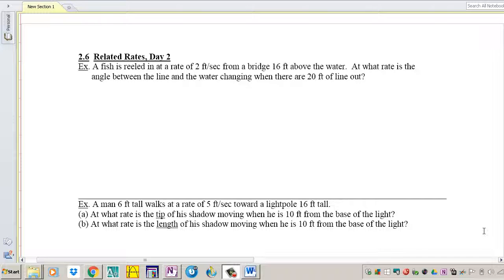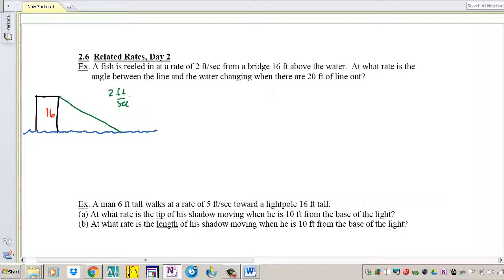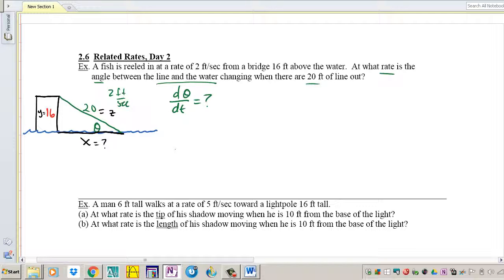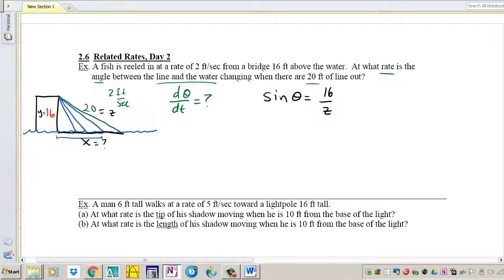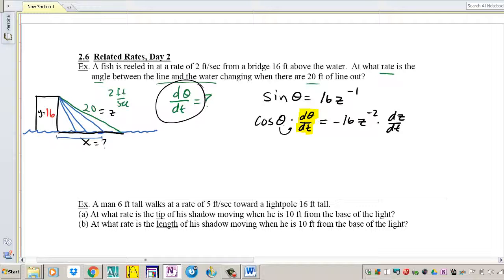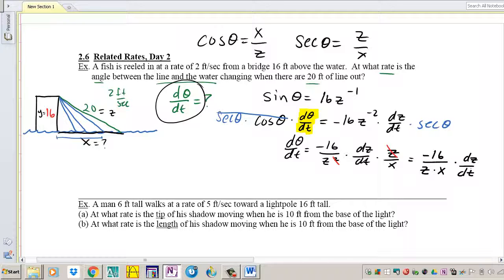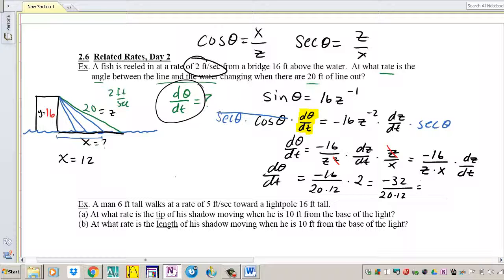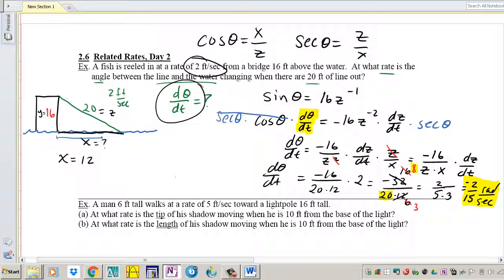2 6 Related Rates Day 2